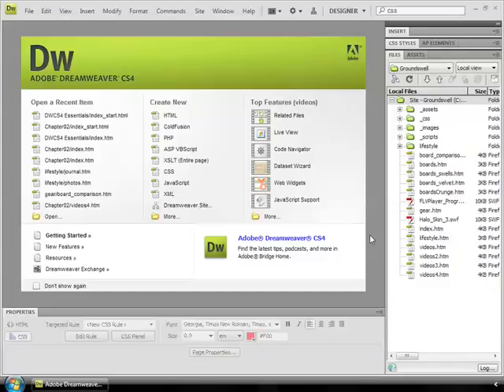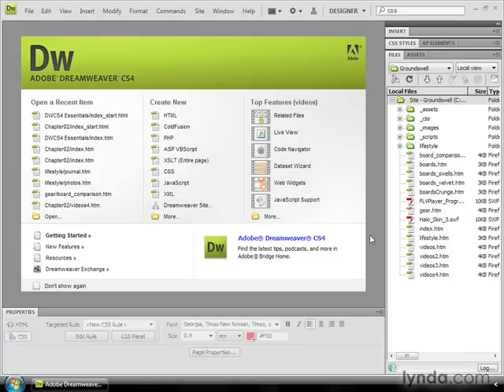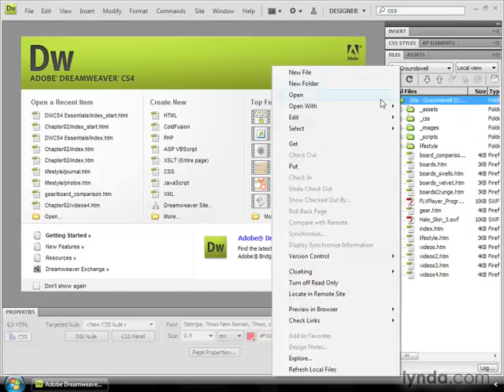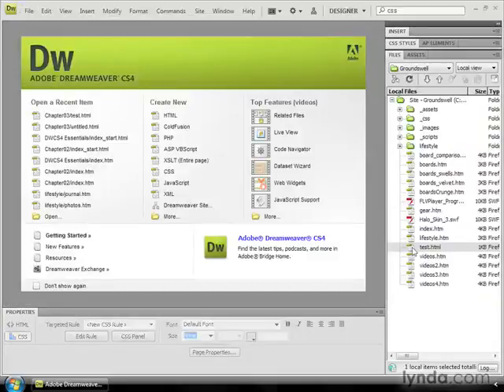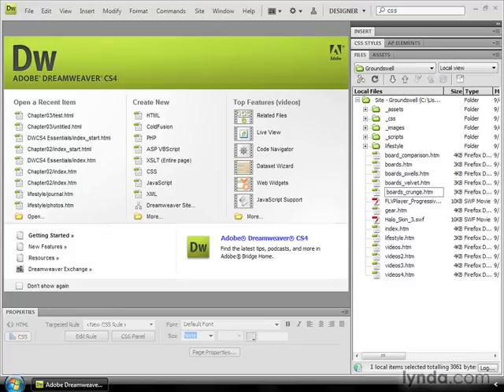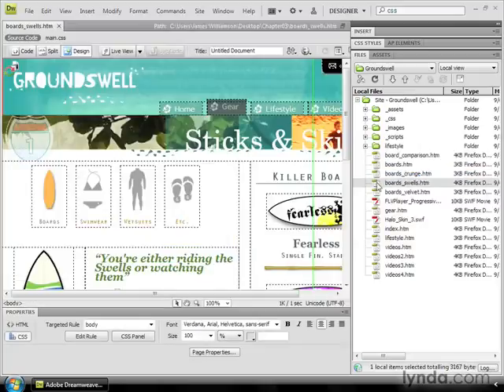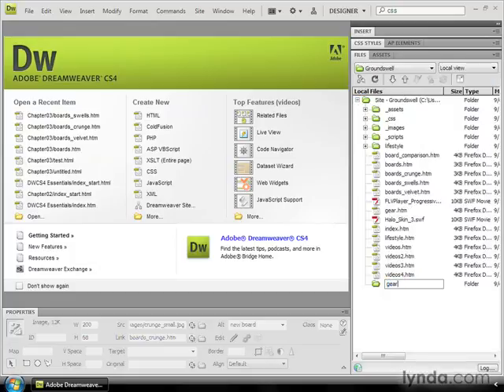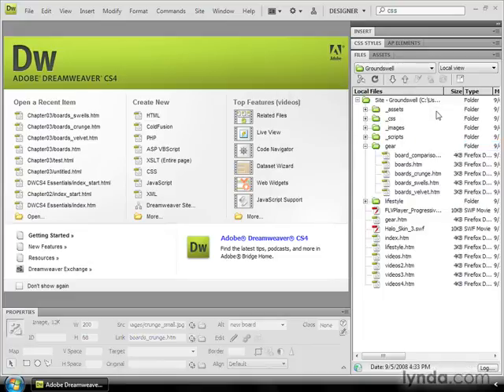03_03_mngfilfol.mov